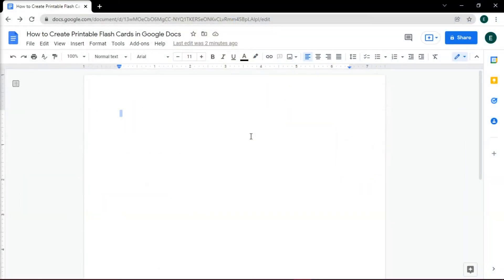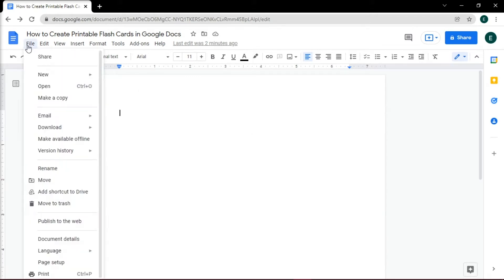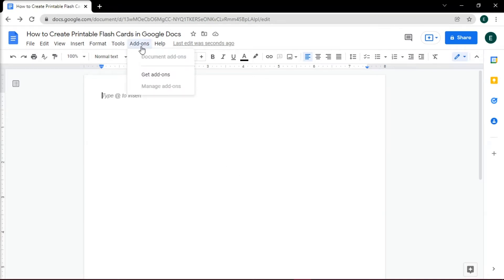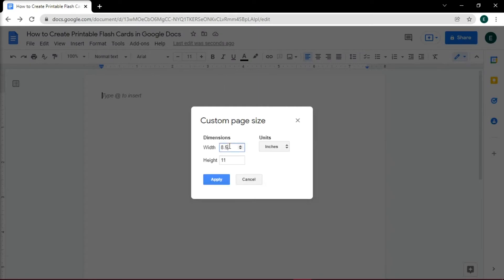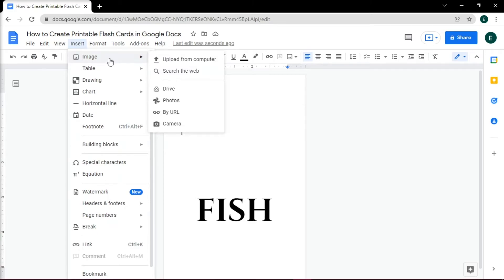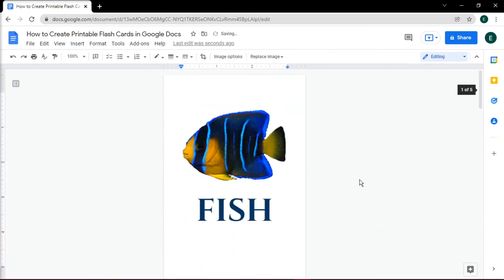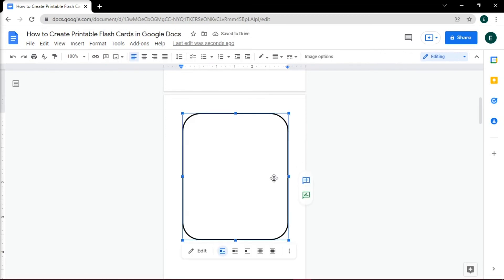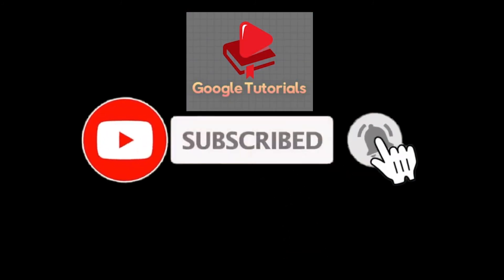[HOW-TO] Create Custom 4x6 Printable FLASH CARDS in Google Docs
--- Whether you want to create custom flash cards to help you remember something for a test, make them for your kids as a learning tool, or whatever reason, this short tutorial will show you exactly how to make 4x6 flash cards that you can customize and print quickly and easily! ---